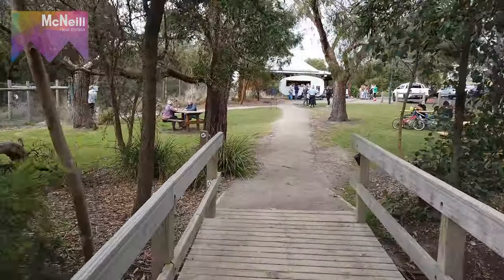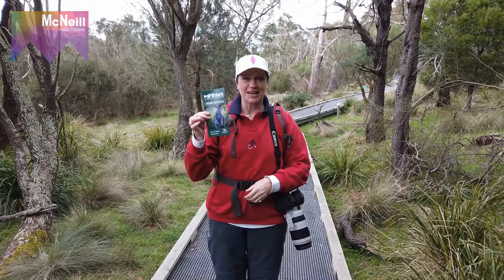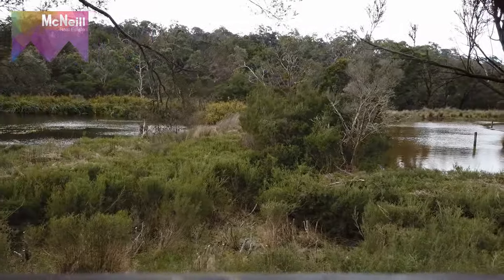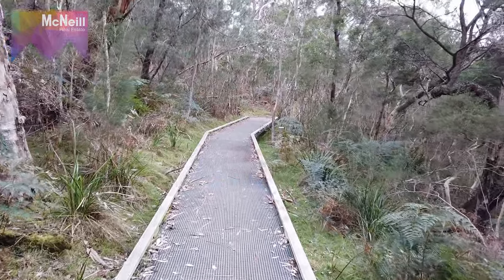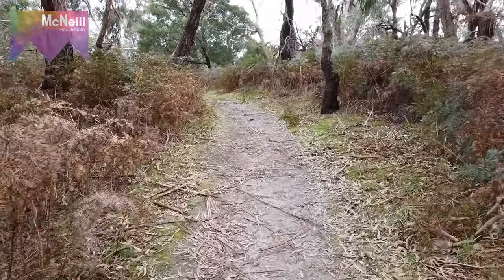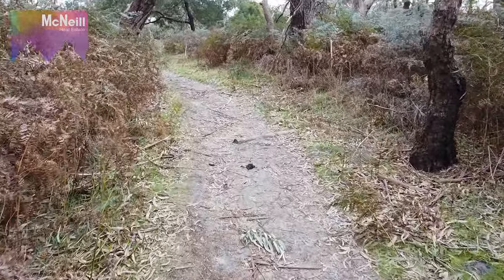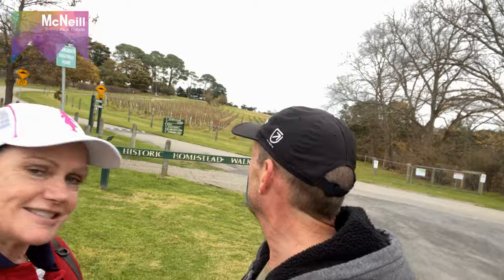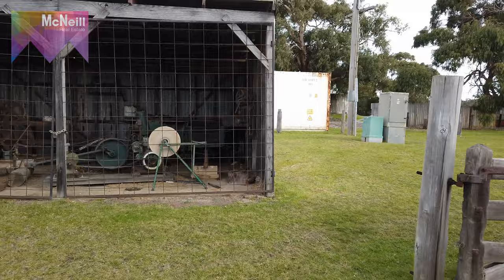Join us on a walk around The Briars Wildlife Reserve and Homestead in Mount Martha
In the first video of our series of Walks around the Mornington Peninsula, we take you through the vast Wildlife Reserve at The Briars, Mount Martha, as well as walking around the grounds of the Homestead and outbuildings.

The Wildlife Reserve is home to many native flora and fauna.  You will find Australian Native animals in their natural habitat, on your walk.

00:00 - Introduction
00:54 - Wildlife walks begin at the Visitor Centre
01:58 - Birdhides
03:12 - We found an Emu
03:18 - We found a sugar glider
0:4:09 - Listen to the bird calls
06:00 - Where to sit and enjoy the wildlife
08:27 - Lots of animal tracks
10:00 - Electric Boundary fencing
11:25 - Balcombe Creek
12:47 - Off to see the Historic Homestead
13:38 - Old farm implements
15:06 - Cochin Chickens
15:23 - Heritage Vegetable Seed Garden
16:40 - Some of the animals you can find at the park

The Briars also has an Information Centre,  Cafe, Kiosk picnic tables, vineyard, Homestead, Astrological Society, nursery & public toilets.

There is a Heritage Vegetable Seed Garden, as well as pens with Cochin Chickens and Dorking Chickens.  You can even see the massive Berkshire Pigs in their run.

One of the shorter walks in the Wildlife Reserve being suitable for wheelchairs and prams.

Entrance to the Wildlife Reserve and parking is free.

Owned jointly by the Mornington Peninsula Shire and the National Trust of Australia (Victoria), the property is an ideal place for families, walkers and nature lovers.

This is the perfect spot for a family picnic at a beautiful farmland.

Check out the website for details of events which are held regularly on the grounds and open to the public.

The Park is open from 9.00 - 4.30pm for 364 days of the year.

McNeill Real Estate's channel provides hints and tips on buying, selling and renting real estate. We also delight in showing off our beautiful Mornington Peninsula... it's hidden treasures and amazing locations. Learn more about local businesses and identities on the Mornington Peninsula with our series of interviews "On the Couch".

McNeill Real Estate
14/33 Milgate Drive Mornington Vic 3931